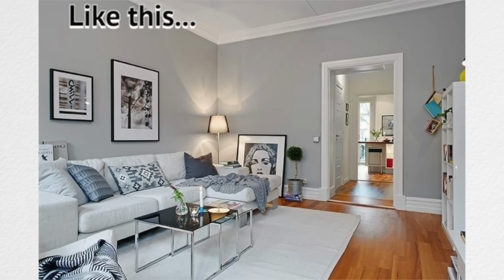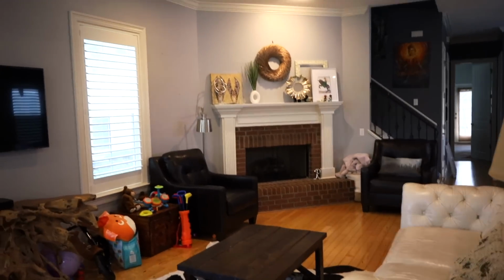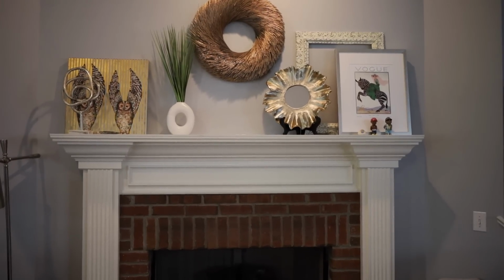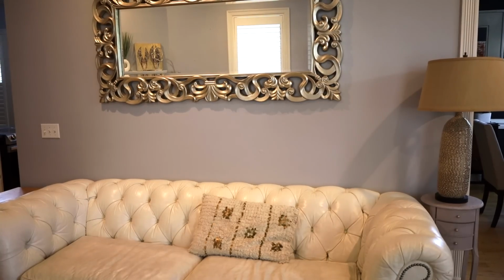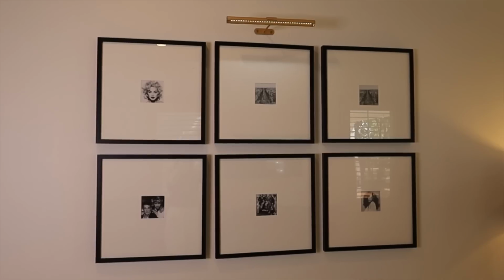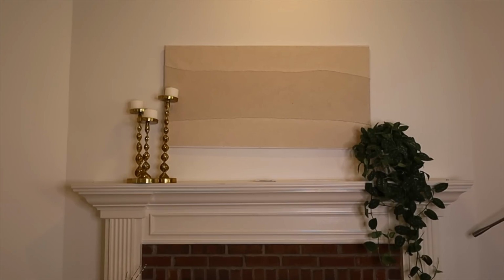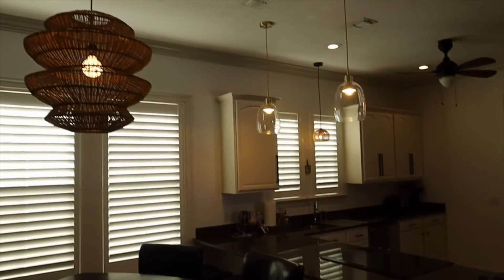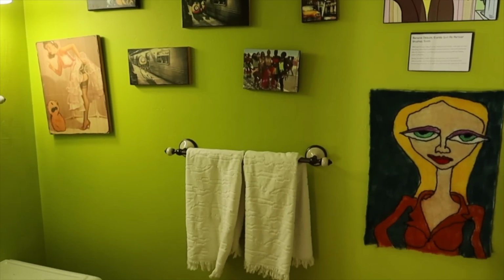Living Room MAKEOVER! From cluttered and gaudy to minimal and chic!